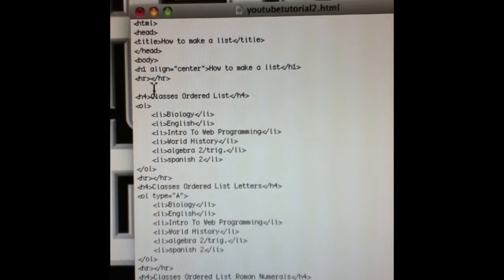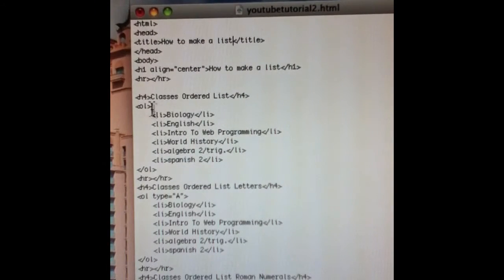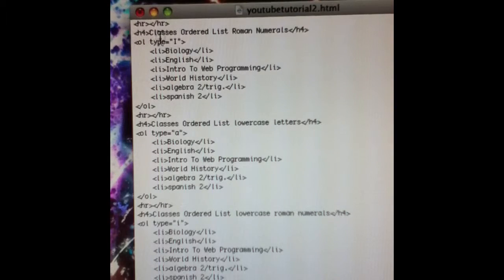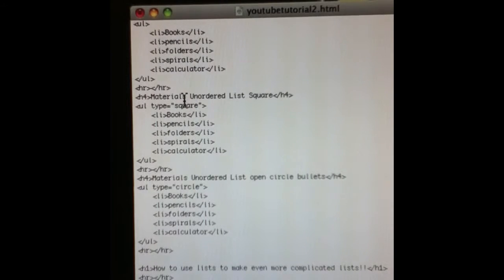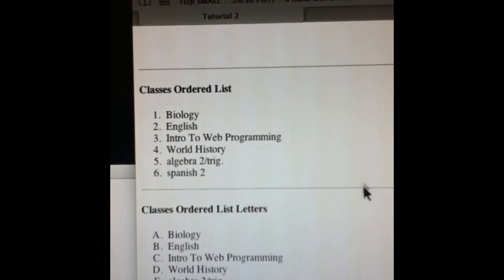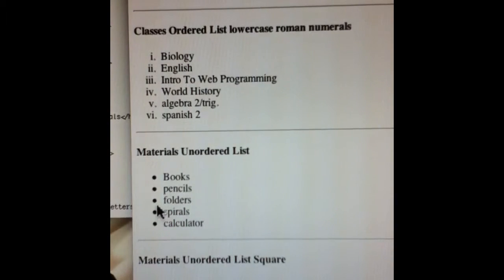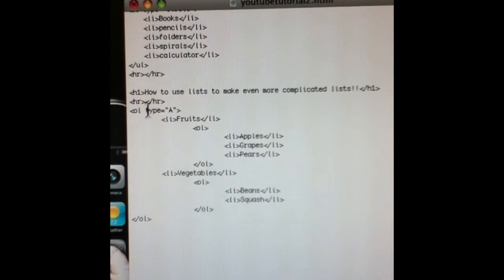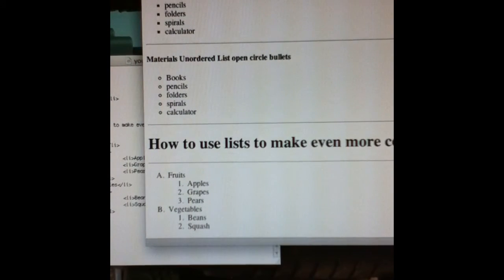How To Make A Website - Making a List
Tutorial on how to make lists on a website